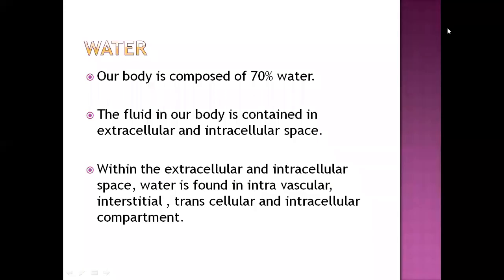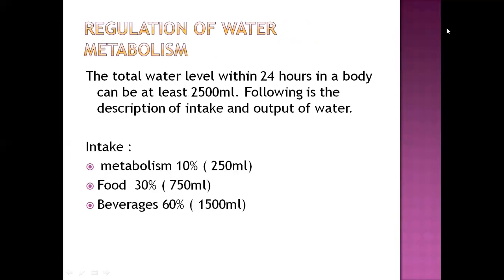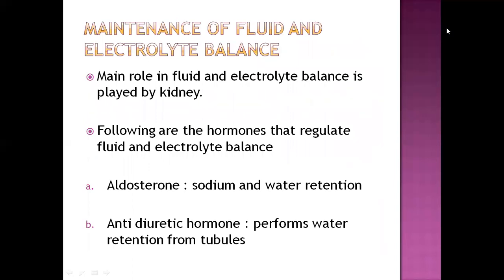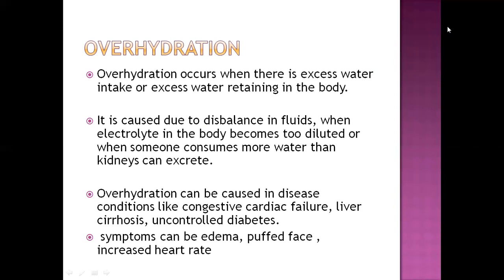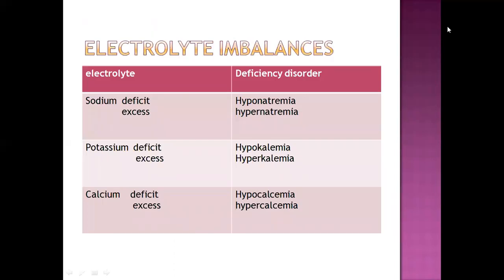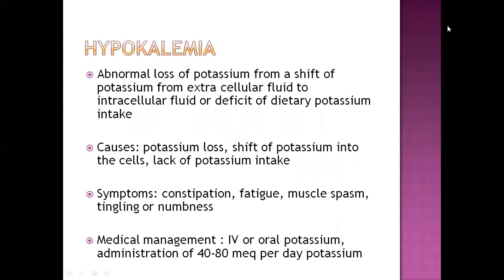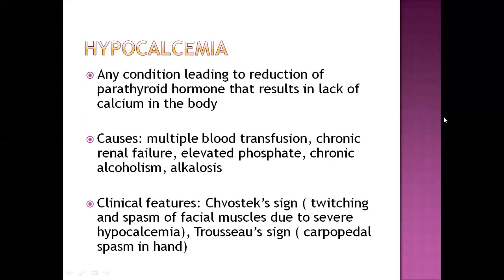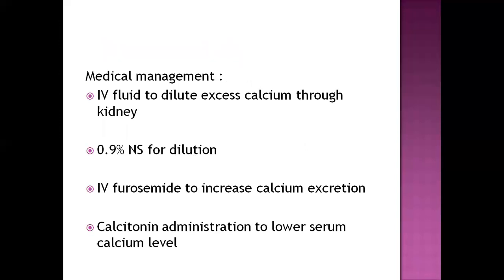water and electrolytes/ medical surgical nursing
hello everyone. this video contains detail information about water and electrolytes and electrolyte disbalance . this can be useful for nursing students. any doubts can be dropped in the comments